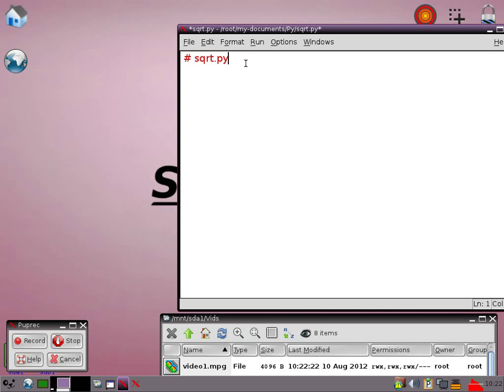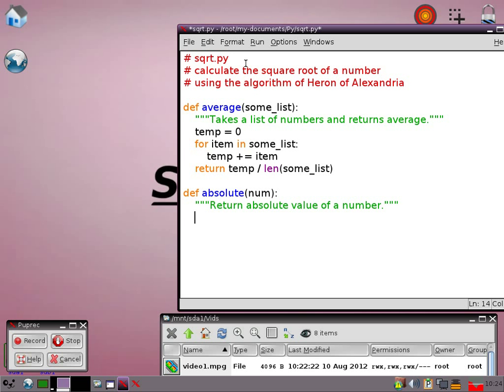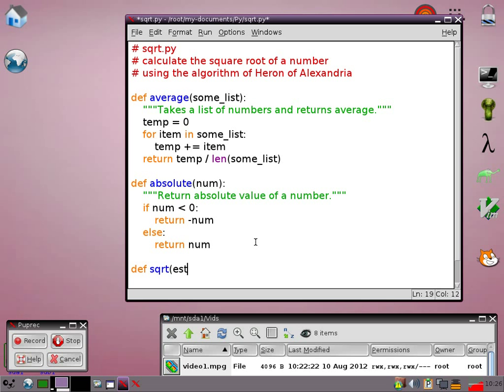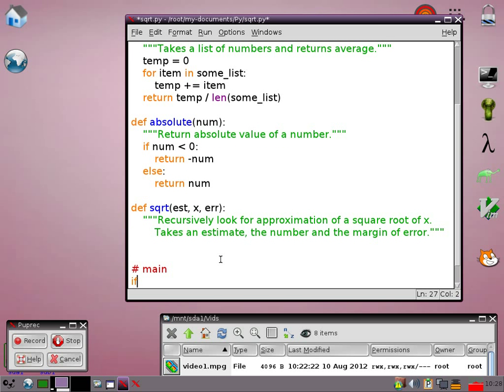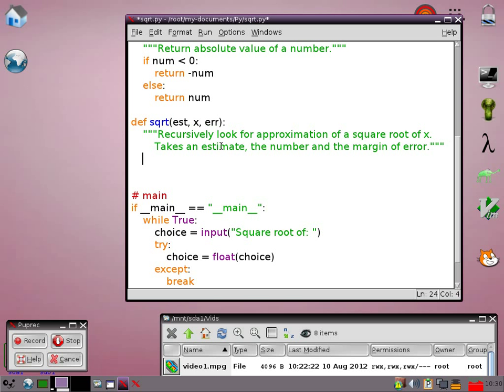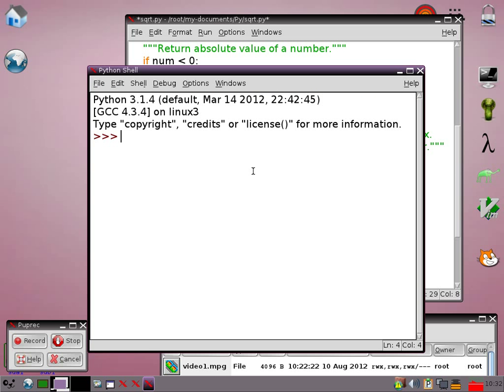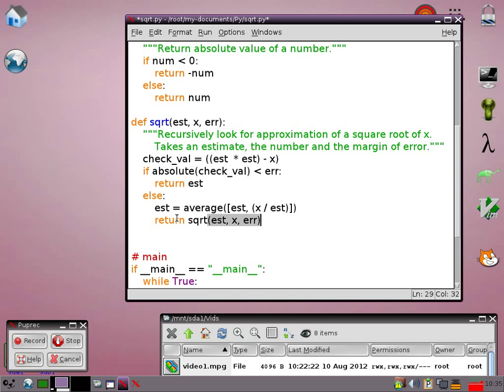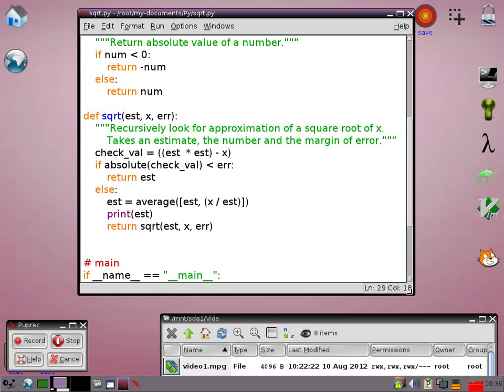Python Tutorial 10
Using a recursive algorithm to find Square Roots.